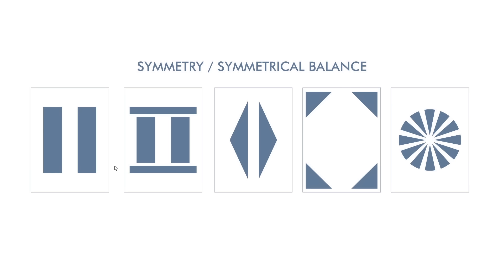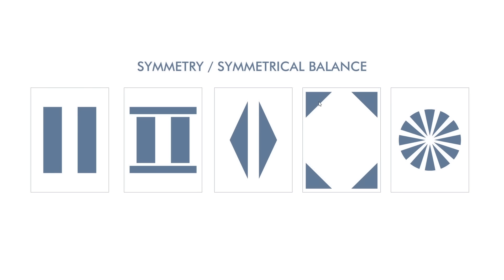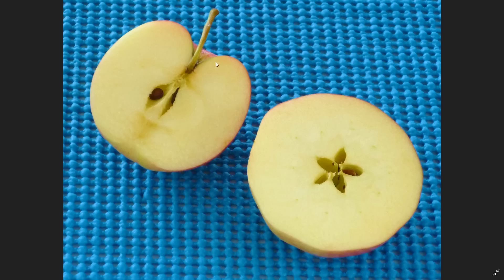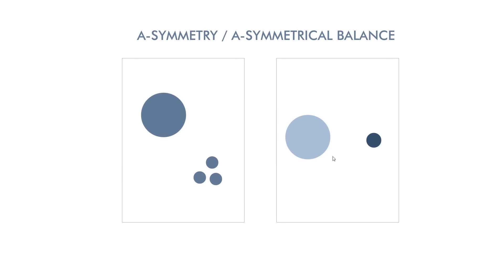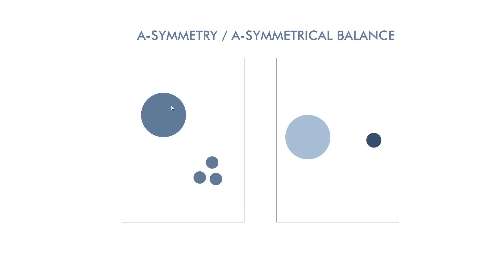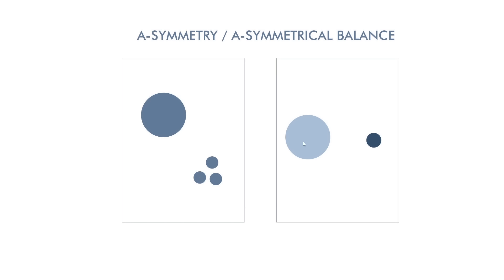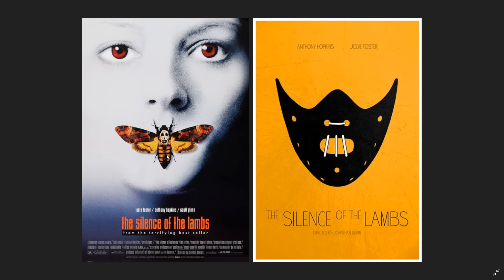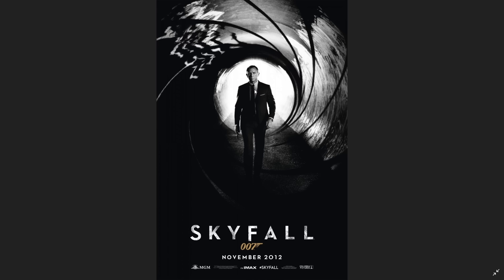Symmetrical and ASymmetrical Balance - اردو / हिंदी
Hello Everyone, here's 1st video of second series of Graphic Design Theory. In this class you will learn about Balance and specially Symmetrical and ASymmetrical Balance.

Here you will learn Adobe Illustrator Complete Course in Urdu / Hindi.